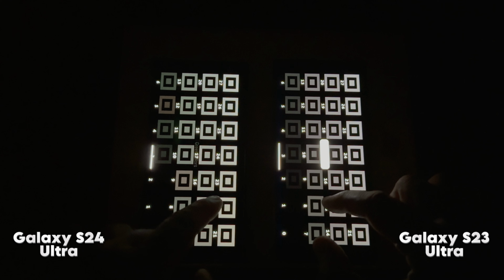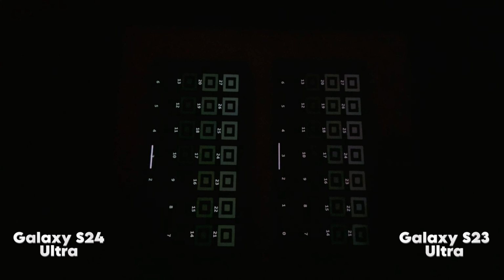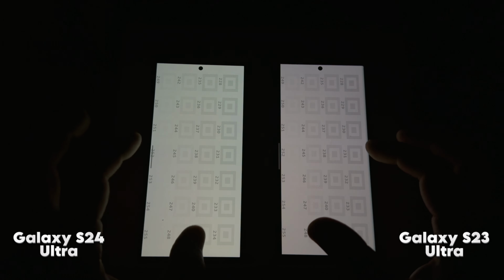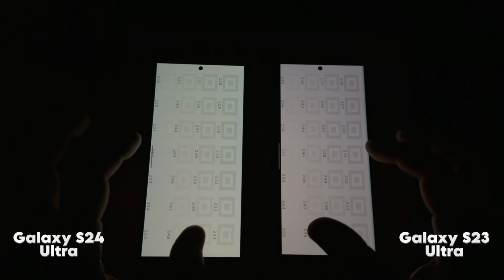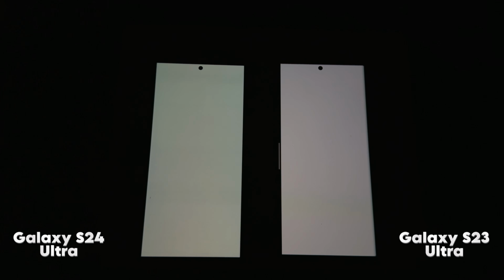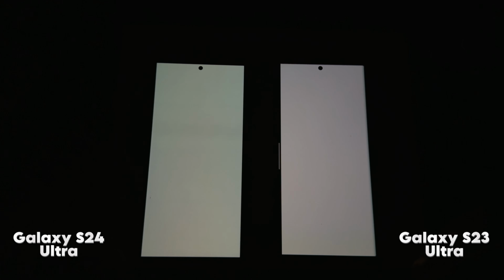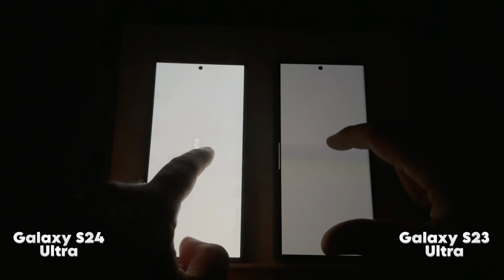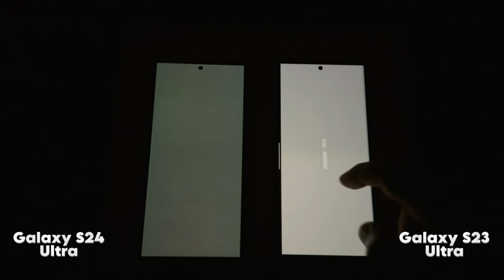Galaxy S24 Ultra vs Galaxy S23 Ultra Display Issue Test (One UI 6.1.1 vs 6.1)